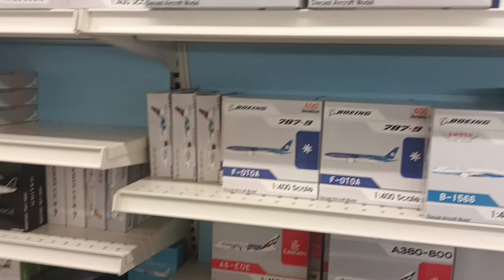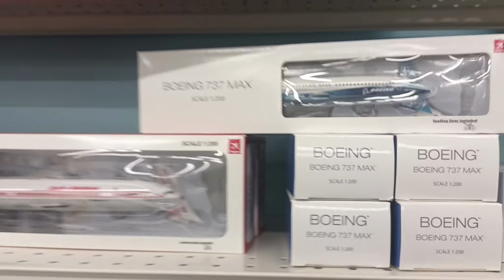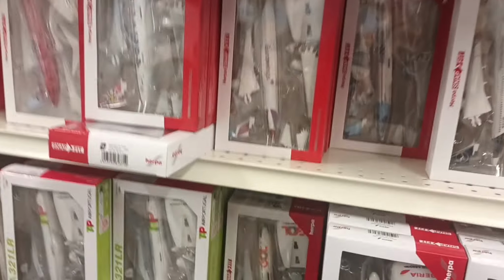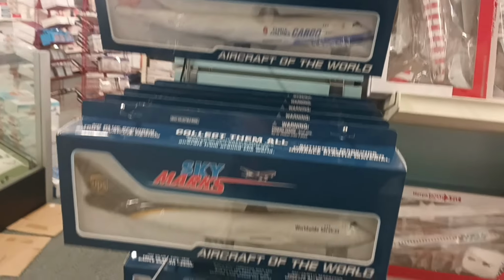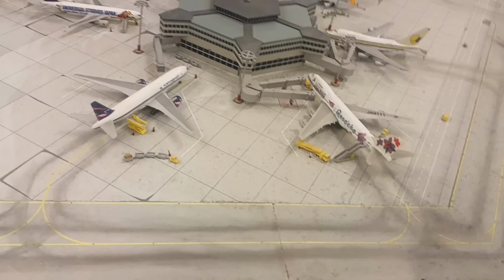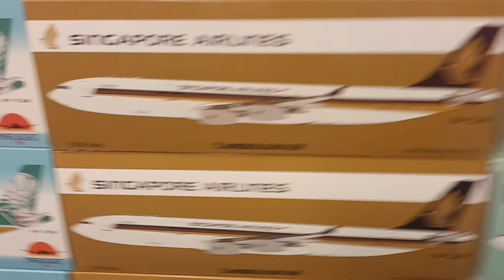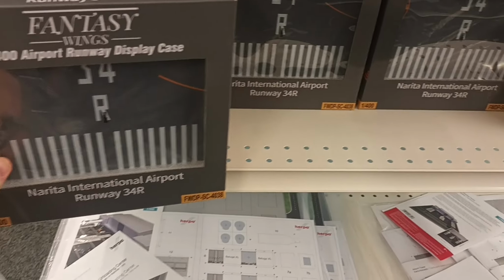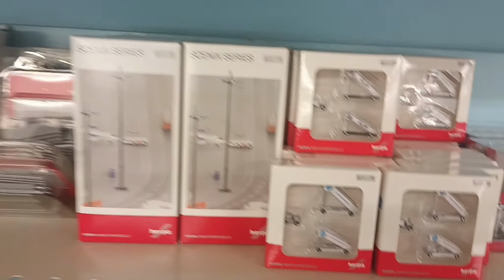Diecast and plastic aircraft models at Aviation Megastore, Amsterdam. Part II